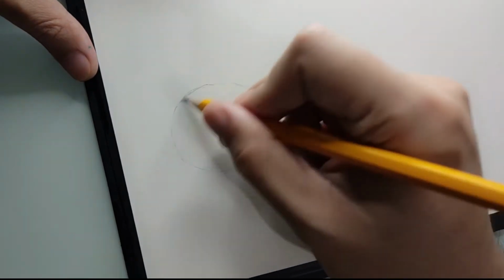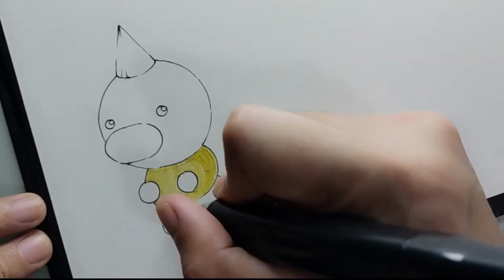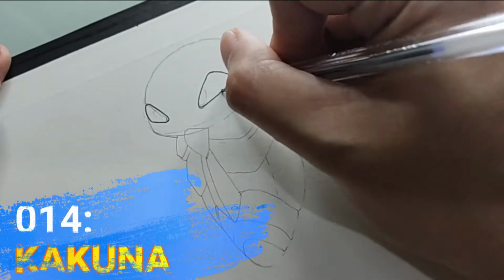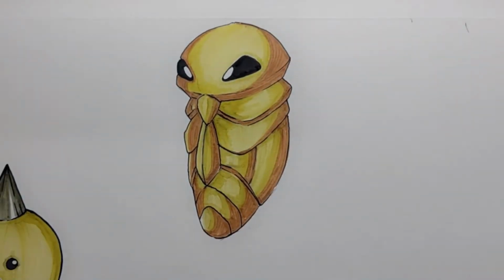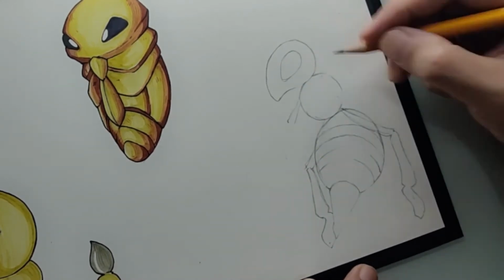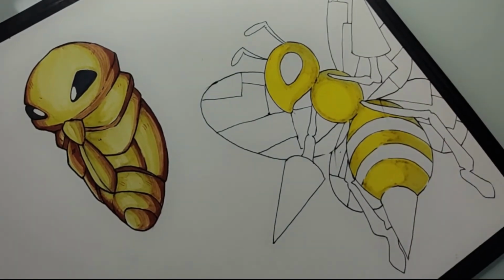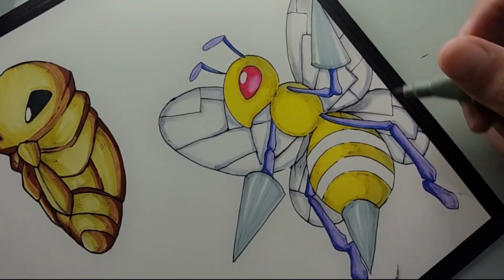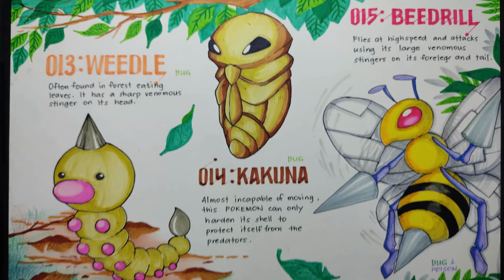My Hand Drawn Pokedex | Drawing Weedle, Kakuna, and Beedrill (English)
Hi guys, so I've decided to create my own Pokedex the old fashion way. Inspired by the very first manual Pokedex in Pokemon Legends Arceus where they don't have electronic Pokedex yet and just record it on a book.
I start Drawing them and then compiling them.  And I will start with the Gen1 Pokemon. I hope that you can support me and join me while I complete my first ever Gen1 Pokedex.

How to draw Weedle
How to draw Kakuna
How to draw Beedrill